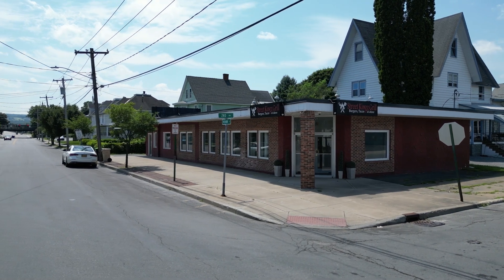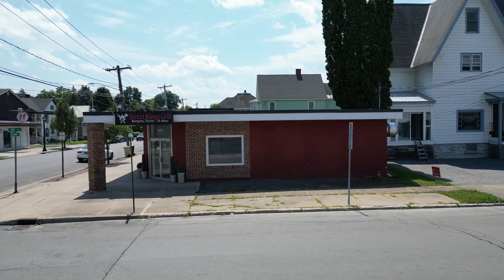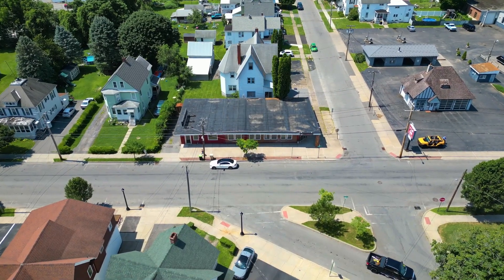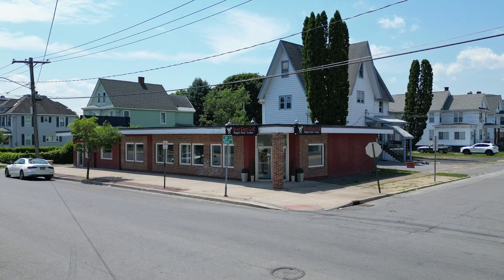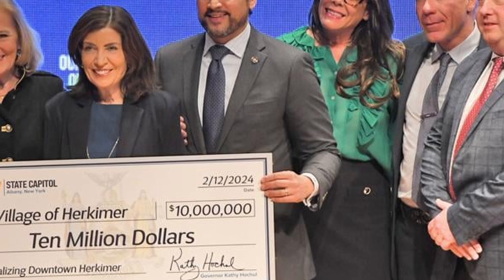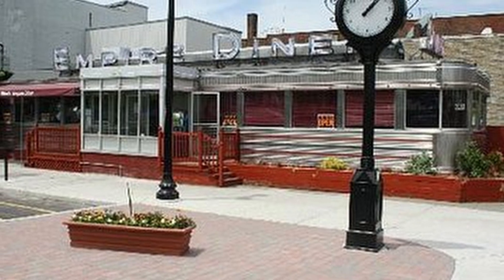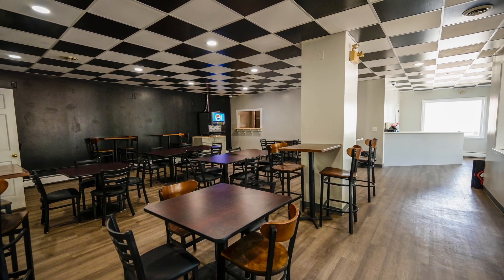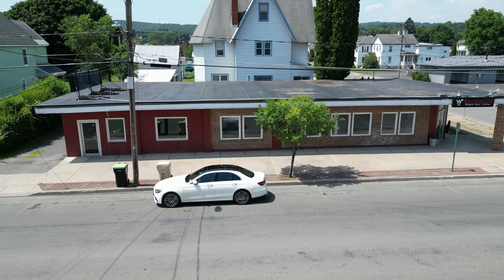402 Mohawk ST (MLS)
What if you were presented with a blank canvas to launch your next
adventure …. a property located within 'The County Seat' of Herkimer County? A village steeped in Revolutionary History...A walkable community on the cusp of a 'reawakening'...

What type of project would you create? Perhaps… a multi-family
apartments project, an entertainment venue, a specialty business
venture, medical/professional offices, a hotel, a restaurant? but
definitely…a mixed-use commercial property. The sky really is the limit!

Let me introduce you to 402 Mohawk Street in Herkimer New York… Your blank canvas! This intriguing redevelopment opportunity is centered on one of the most prominent streets within the village and 5 minutes to the New York State thruway exit.

This area is an up-and-coming mix-use destination attracting smart investors such as the those that purchased the old Kmart complex and are in the throes of redevelopment.

 The Village of Herkimer is steeped in Central New York History and was once a major industrial center. Many of the magnificent masonry buildings fortunately, remain in the area, just waiting to be repurposed, and reimagined.

Constructed in 1950, the structure has homed a number of businesses through the years. Currently, there are 2 separate units.

The seller of the building had a vision of creating a restaurant on one side of the building and a new kitchen was installed at a cost of over $100,000.  The property owns substantial sidewalk areas and out
door dining has been approved by local codes.  Updated and efficient HVAC also installed.

In the spring of 2024, Herkimer was selected to receive $10 million in
grant funding to implement transformative capital projects in its
downtown area as part of Round seven of the Downtown Revitalization
Initiative (DRI). The DRI is a New York State grant program designed
to catalyze public and private investment in urban centers with
significant opportunities for redevelopment, business growth, job
creation, and an improved quality of life for all.

Herkimer will begin the process of allocating funds with a strategic plan that will examine local assets and opportunities to identify economic development, transportations, housing and community projects to create a walkable and vibrant community for its residents.

The village of Herkimer is committed to streamlining the approval
process for developers, encouraging creative design, and looking for ways to incentivize investment in the area.

Developers are already taking notice of the district’s proximity to
existing and future attractions and have launched several projects
nearby.   Central New York is ripe for big things to happen, and the
momentum has started 20 minutes down the road in Utica!  The new
MVHS Hospital has opened, Wolfspeed has built their facility on one of
3 ‘shovel ready’ chip sites, NANO…and the ancillary businesses
associated with this growth are here!

With a strong interest in the revitalizing of Herkimer, properties like
402 Mohawk Street, will not stay on the market long. Bring your vision
to Historic Herkimer New York and develop a memorable legacy for
the future generations to enjoy.

  Check out our Asteroom link detailing the floor plans of the building.